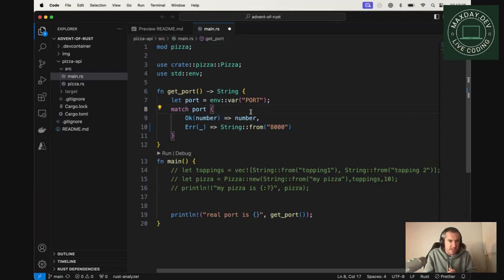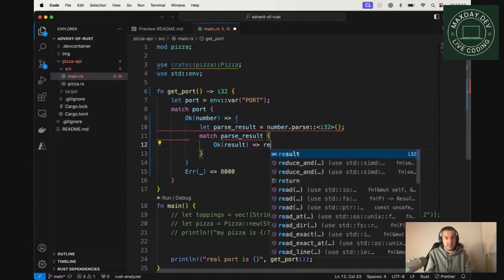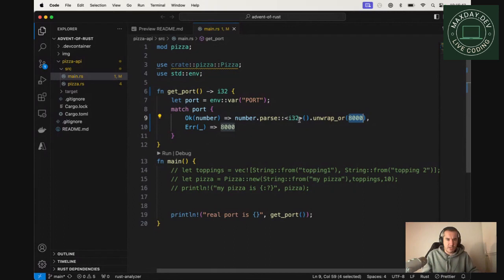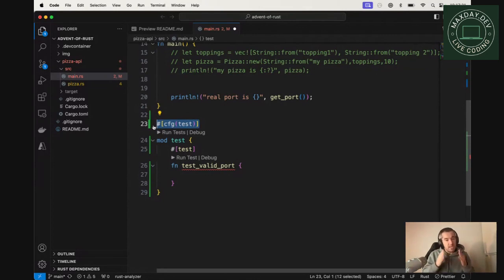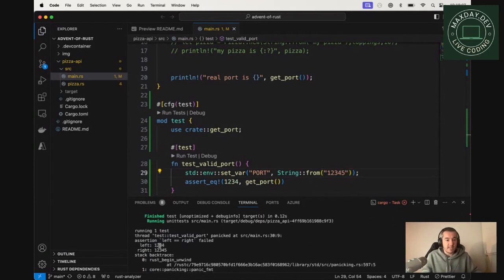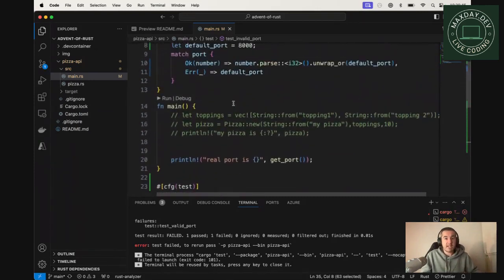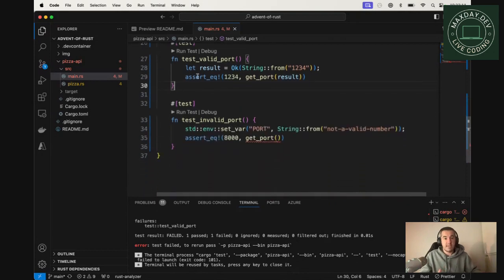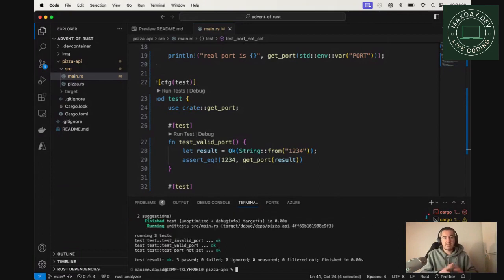Advent of Rust - DAY05 - Unit testing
00:00 Presentation
00:52 Refactor get_port to i32
04:53 First unit test
08:22 Refactor to pure function
12:49 Update the tests